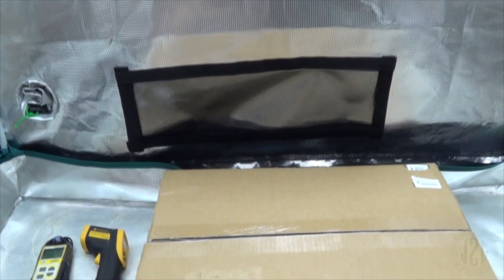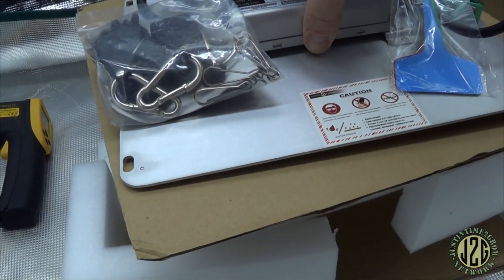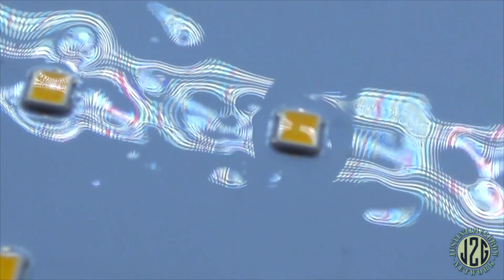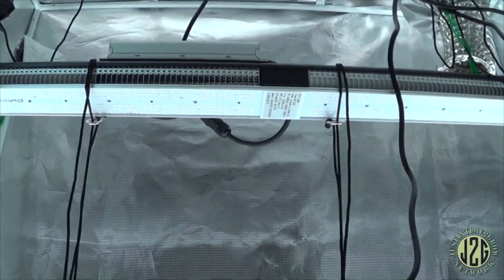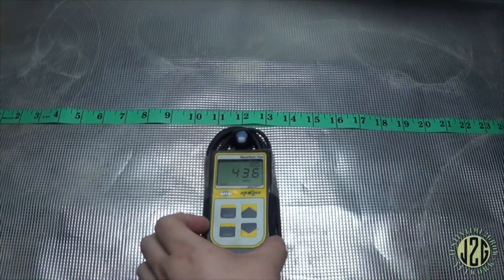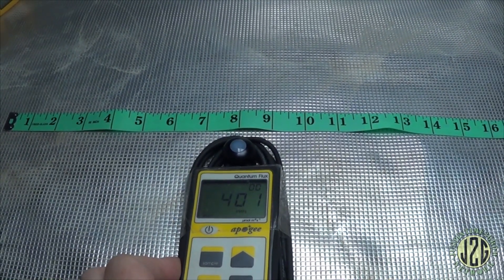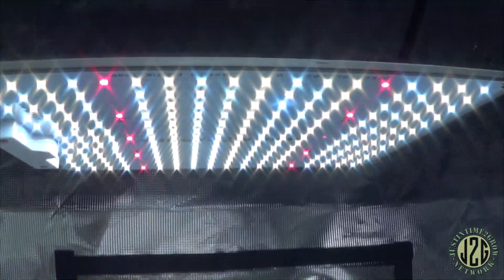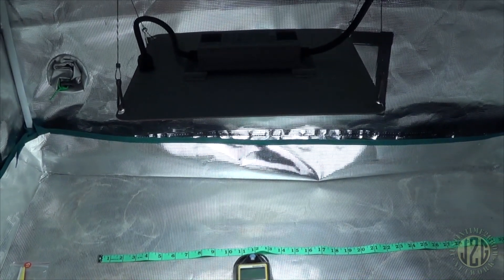Most Efficient LED for a Stealth Grow? - Spider Farmer SF1000 Unboxing & PAR Testing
If you would like to purchase this light (available from Amazon US, Canada, UK and Germany) Check with your local country's Amazon for the best price and shipping!